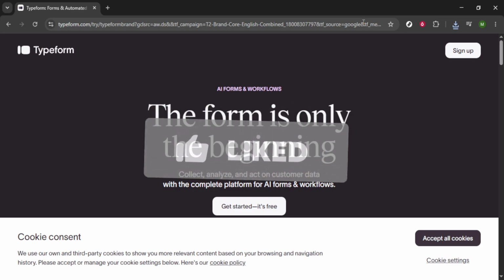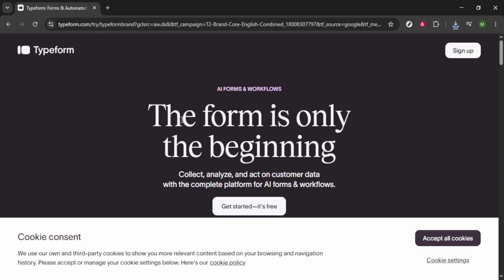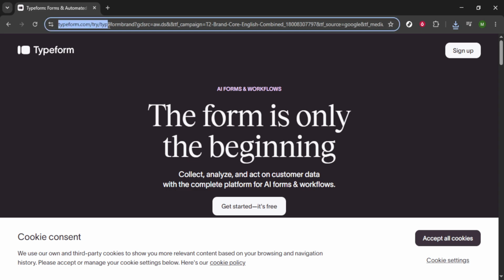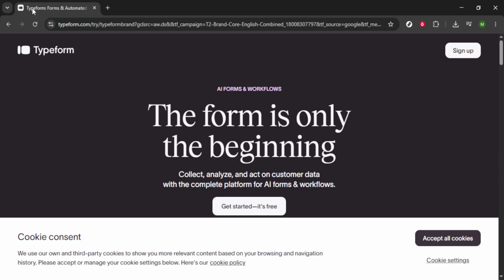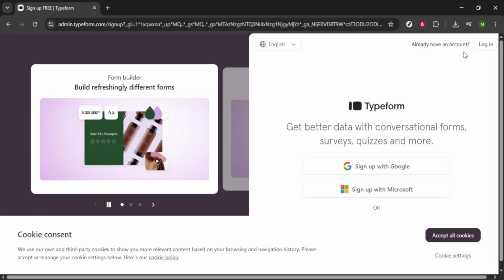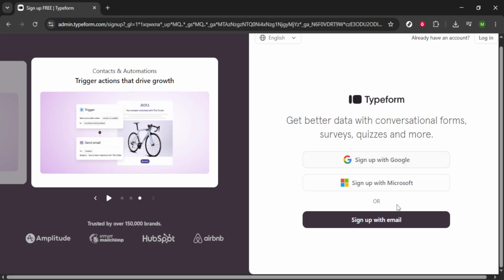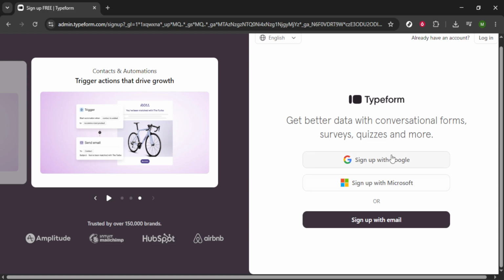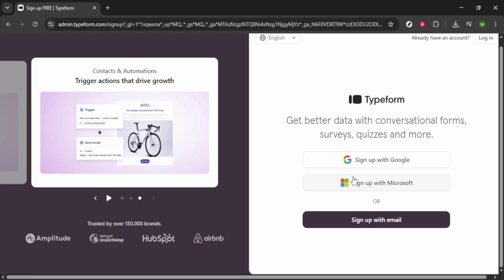How to Login to Typeform (Step By Step) (2026 Guide)